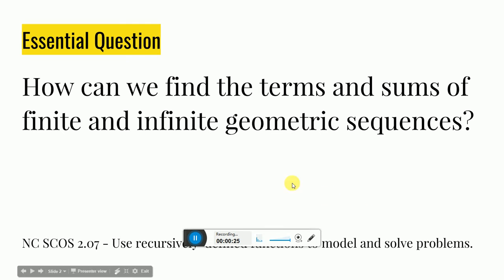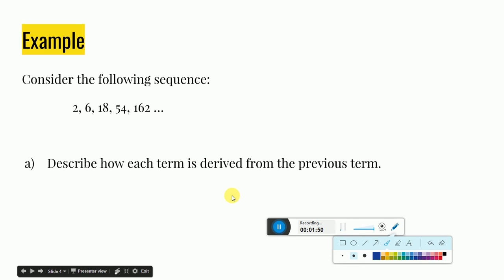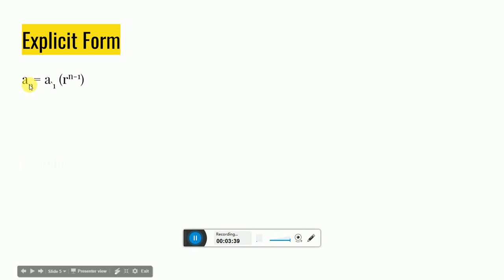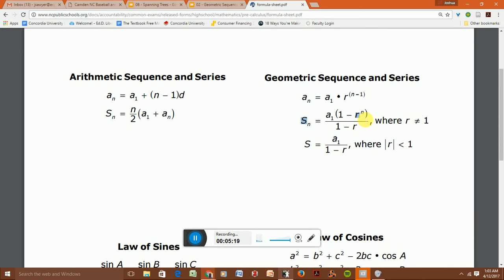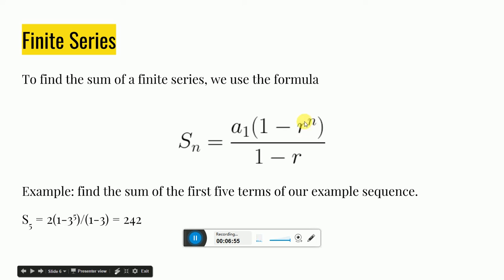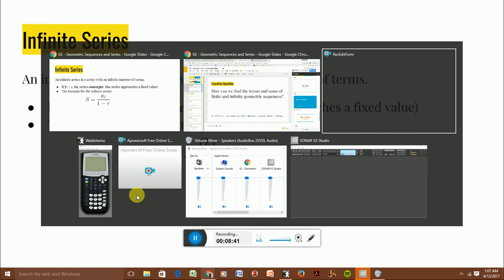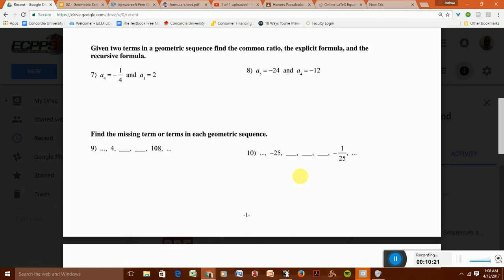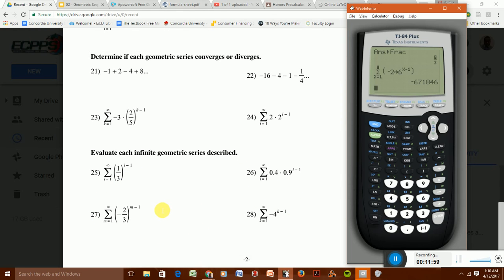Geometric Sequences and Series